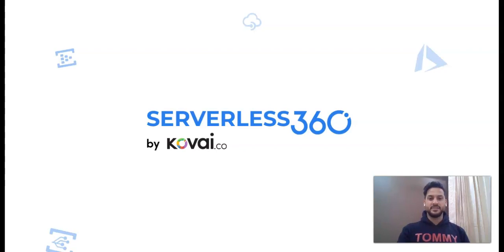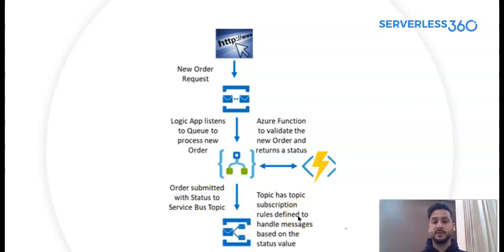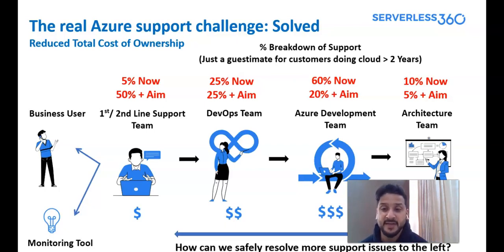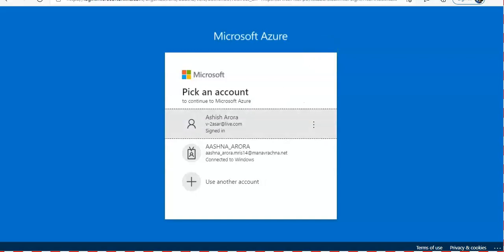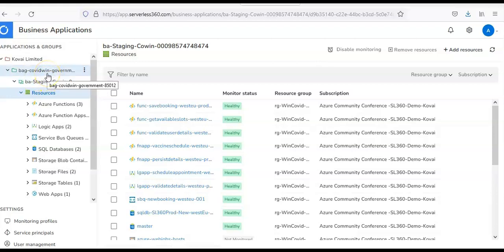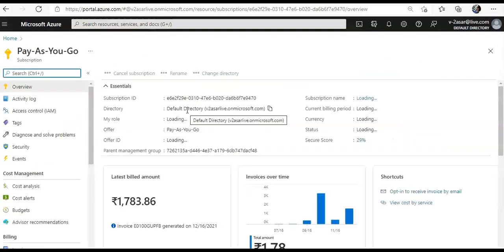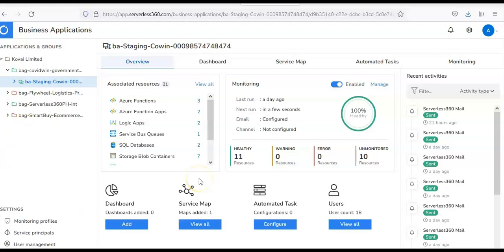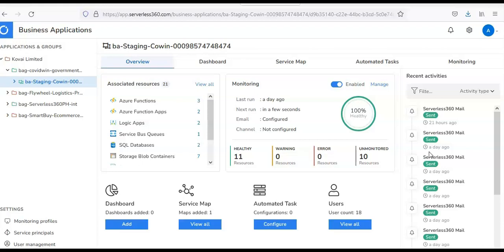Cloud management platform for Azure - Serverless360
Azure offers out of box Serverless services that simplify building complex business applications. That’s indeed the reason why Organizations adopt to Serverless architecture. The best part being we just need to focus on the core business need, other requirements like scaling, availability, security, and all are taken care of by Microsoft Azure. However, supporting these applications in real-time has got some challenges that can be overcome using a tool like Turbo360 which is crafted with capabilities to complement the Azure portal in supporting Serverless Applications.

Turbo360 acts as a single platform tool to manage and monitor all your Azure resources. Visualize your application, Spotlight the failures and debug those failures without relying on skilled azure professionals. To know more on Turbo360 features visit:

Business Application - Create instances of your business applications and manage its Azure resources.

Business Activity Monitoring - Track and Monitor your business flow at ease with pluggable components.

Azure Documenter - Generate high level technical documents in different dimensions for your Azure Subscription

Cost Analyzer - Get unparalleled visibility of your cost spending in the context of your business and intelligent recommendations to reduce spent.